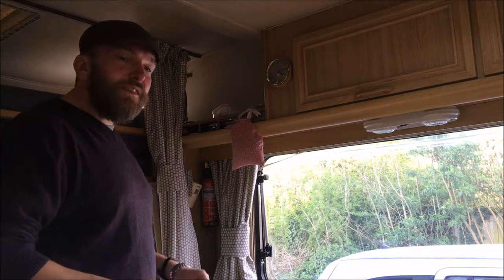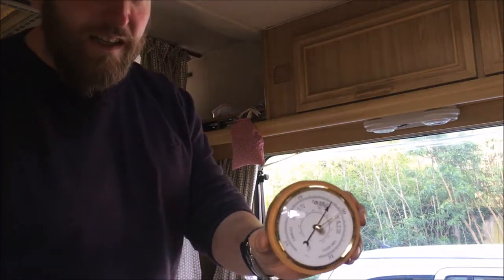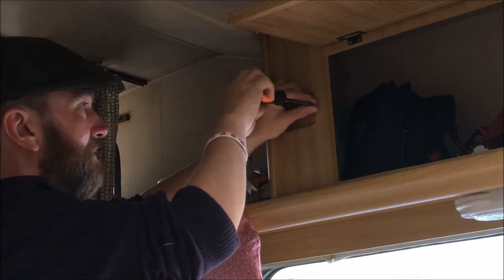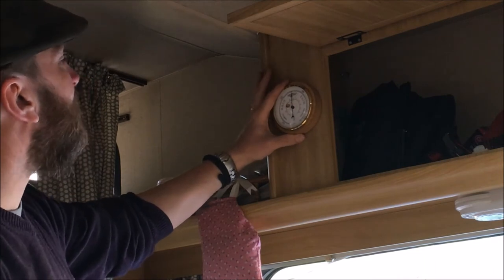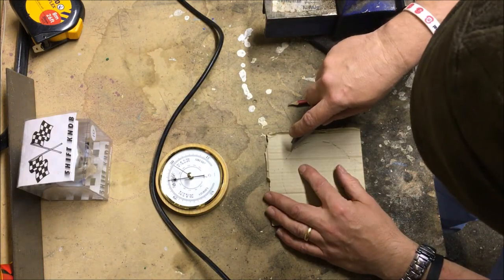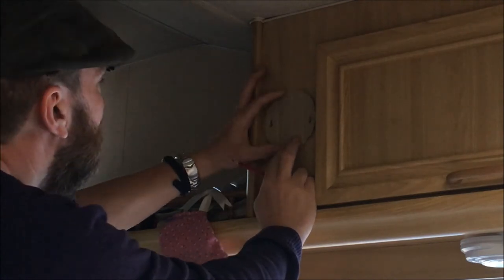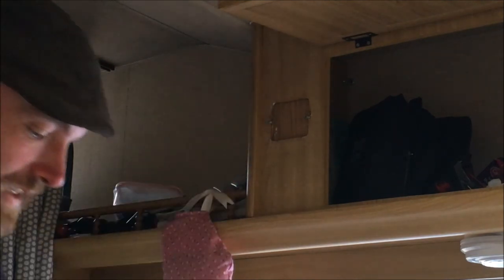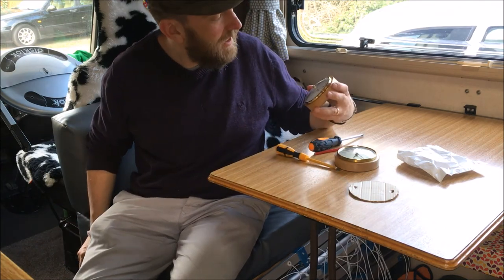The Motorhome gets a Barometer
I fit the barometer we bought at the National Campervan and Motorhome show.

•Socials•